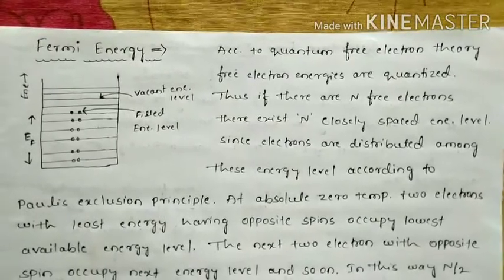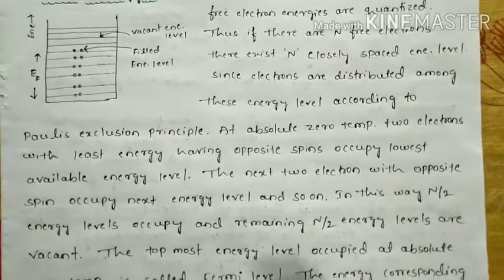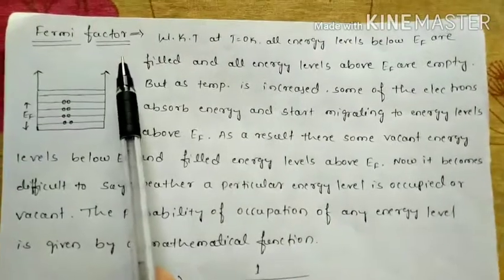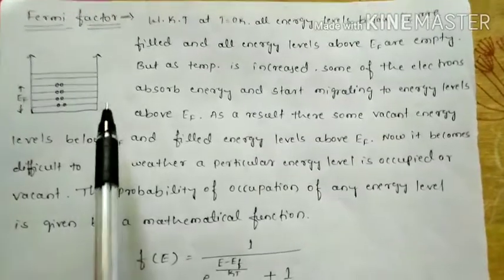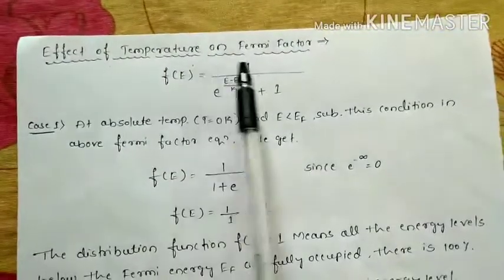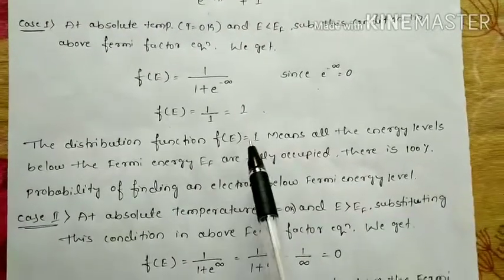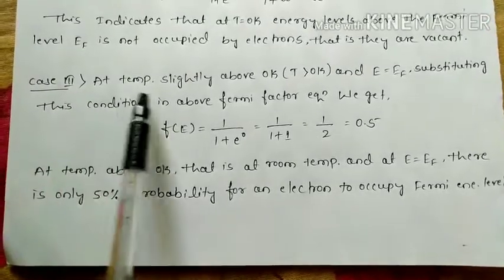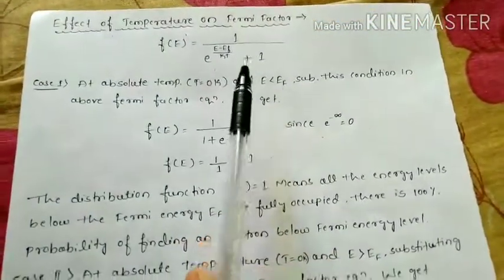JCE First Year Engineering Physics (18PHY12/22)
Module 5. Quantum Free Electron Theory - Fermi Energy and Fermi Factor.